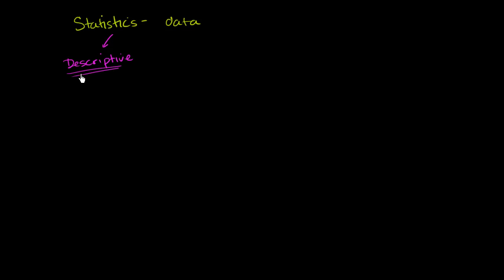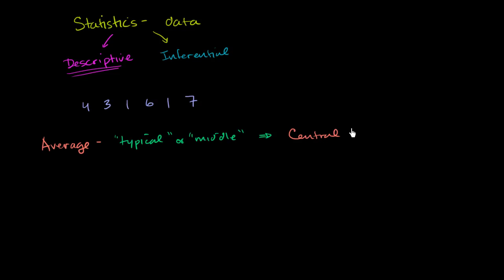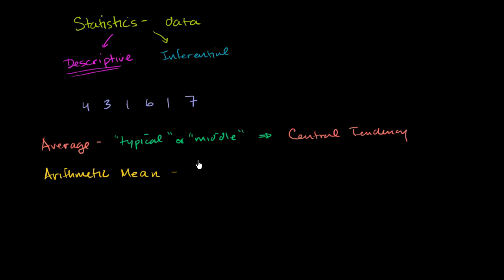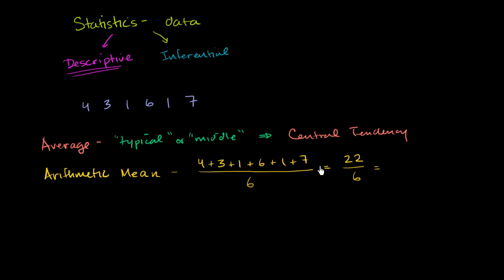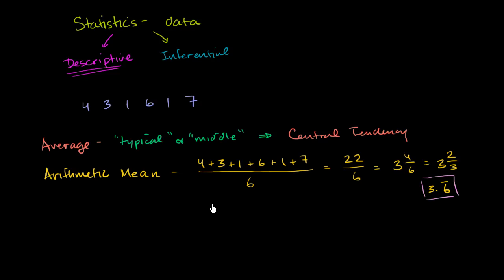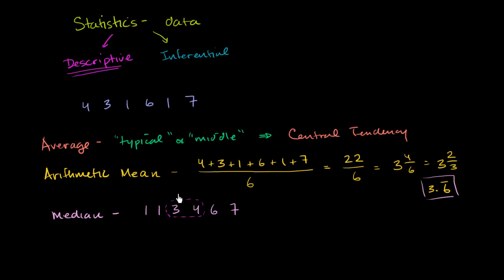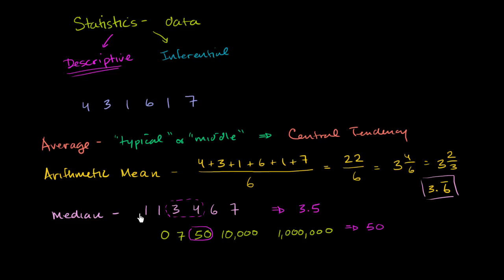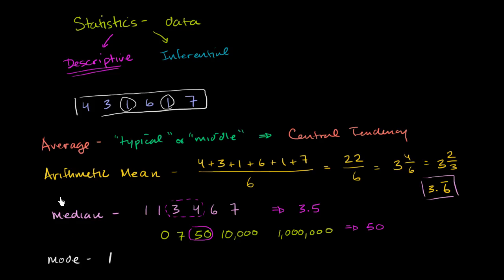Statistics intro Mean, median, and mode Data and statistics